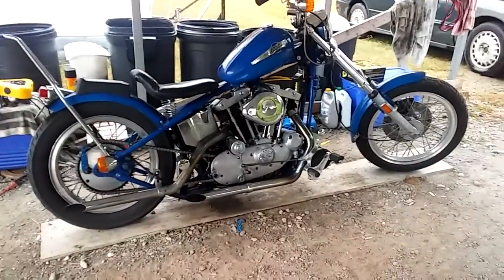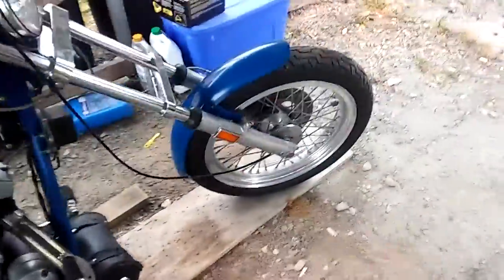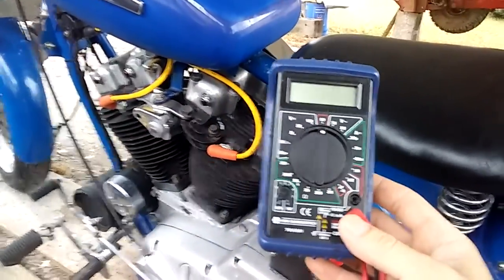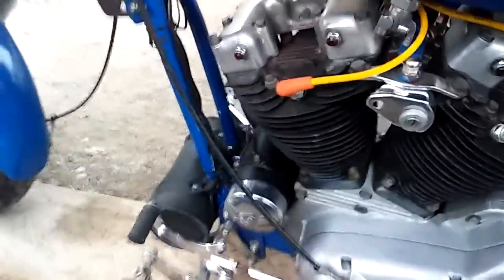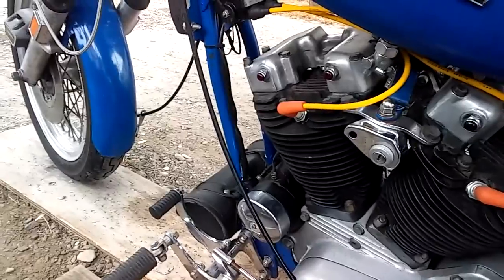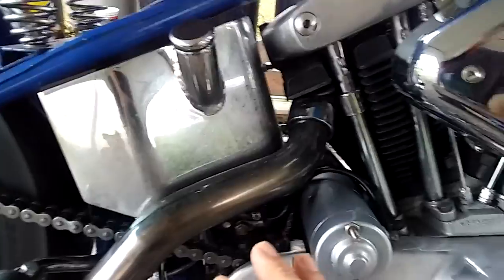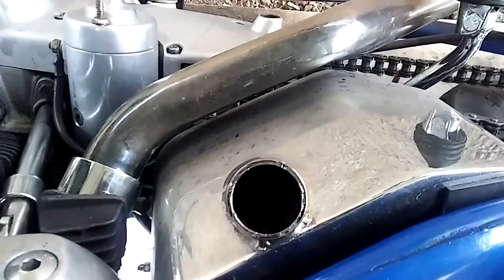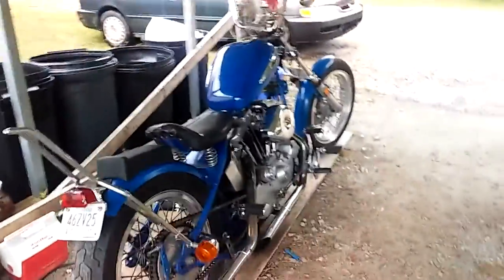DIY Harley ---- Tips on Storage and Upkeep of your Bike !!!!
Making sure your bike stays running and keep them tires from dry rot and more.